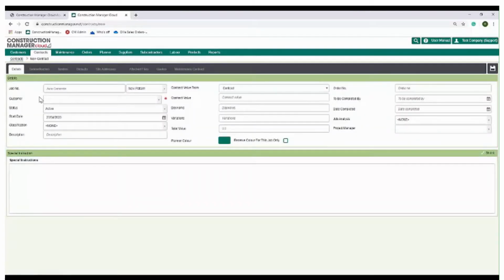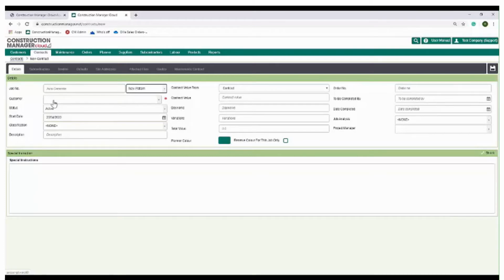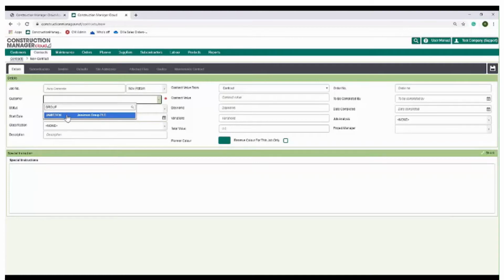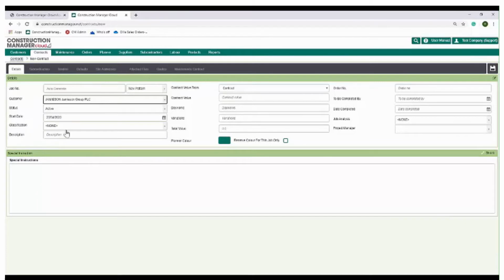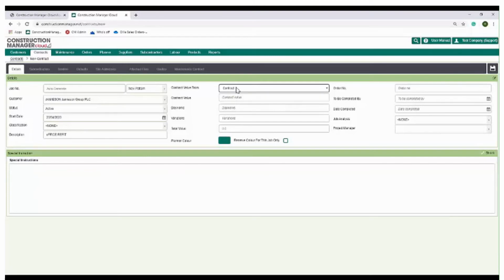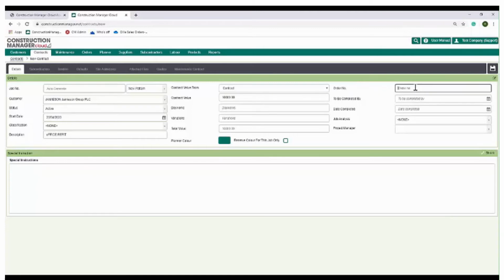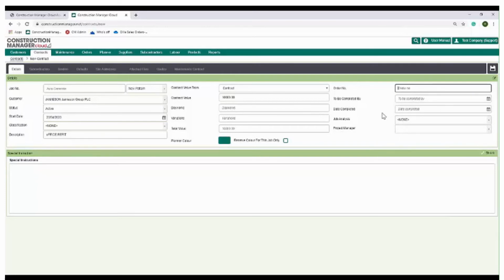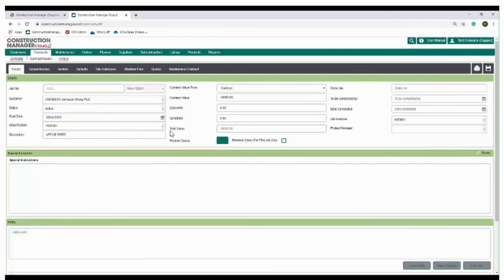Construction Manager cloud- Setting up contracts